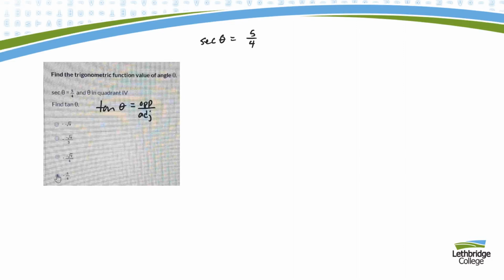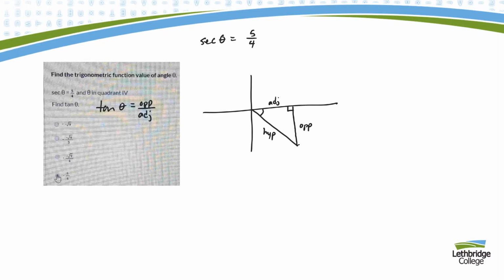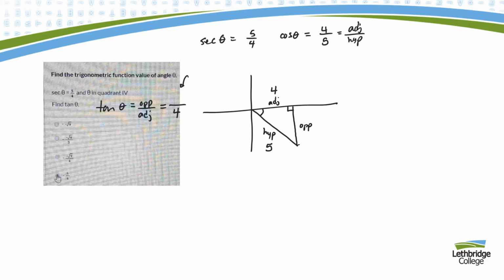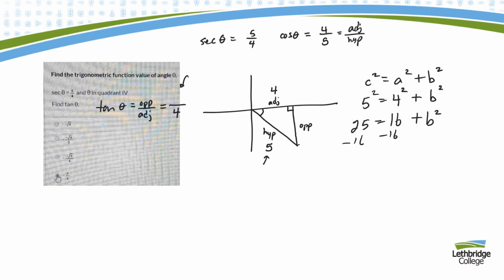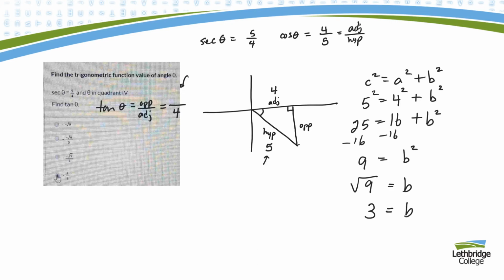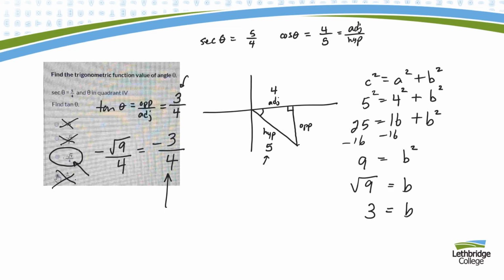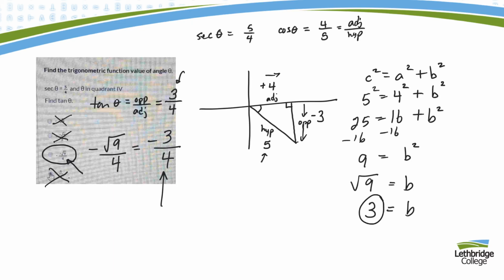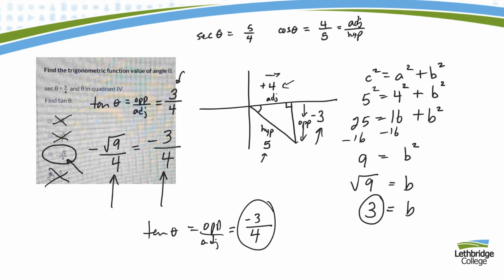20WN MTH0032 Trig function quadrant